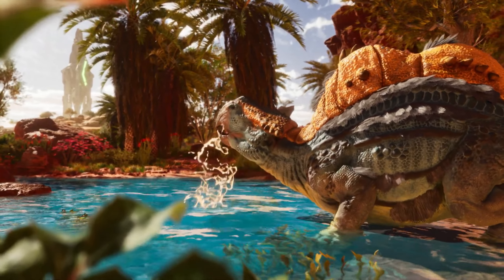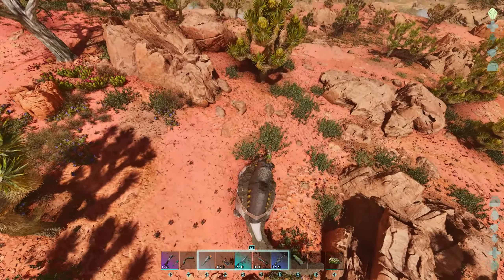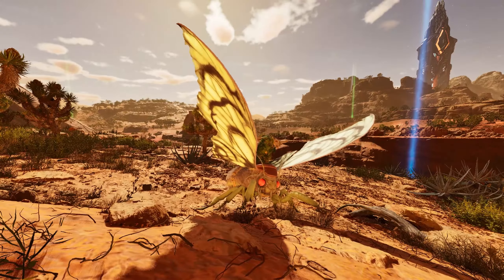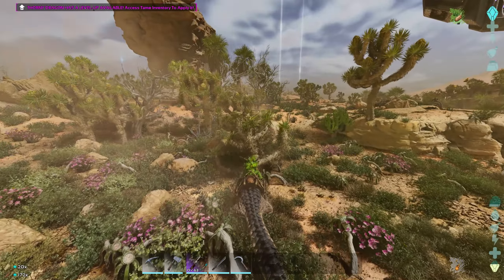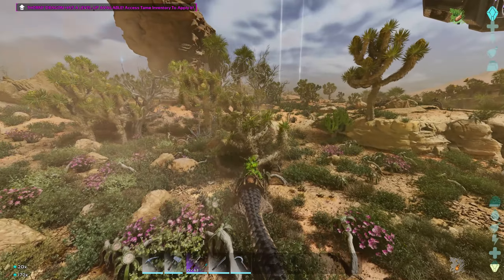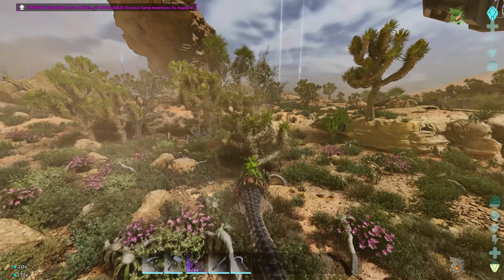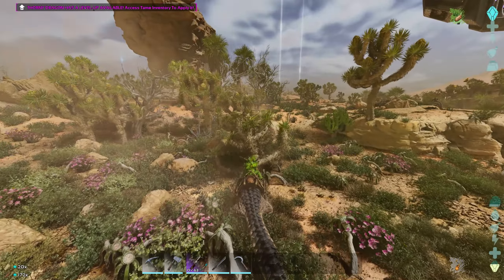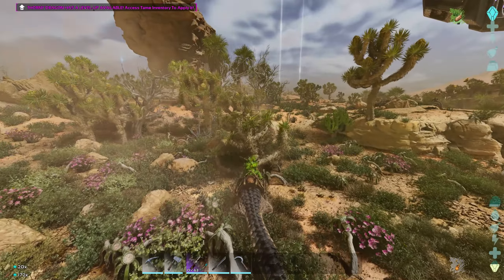Top 10 Creatures You MUST Tame For Scorched Earth Ark Survival Ascended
My Top 10 Creatures and Dinos you must tame for your Ark Ascended Scorched Earth adventure. This list isnt in a very specific order but It progresses from low level tames to high level/difficulty dinos to tame.

Let me know what Ark Scorched Earth Dinos would be in your top 10 list for scorched earth.